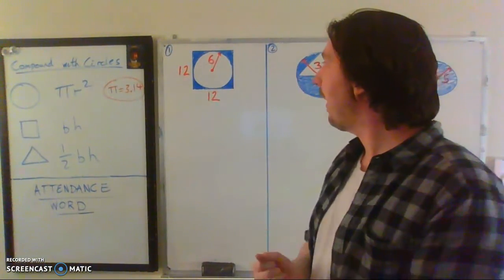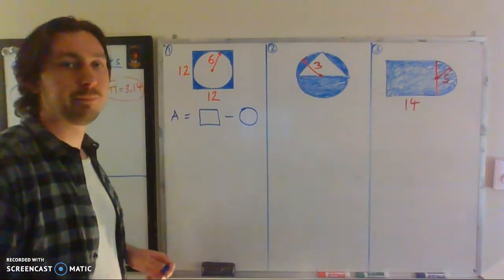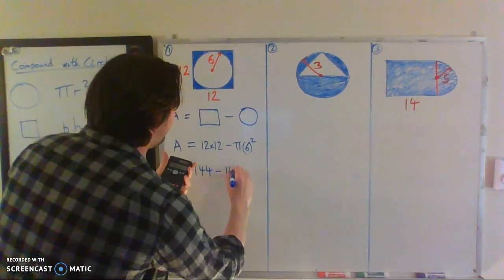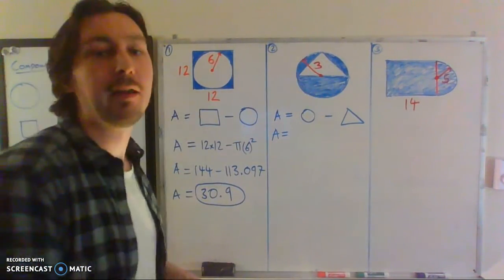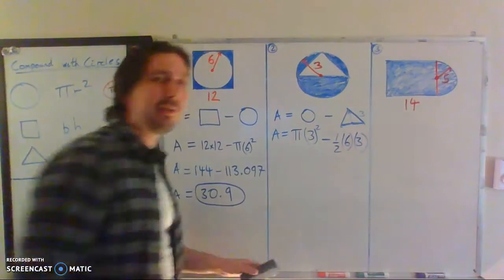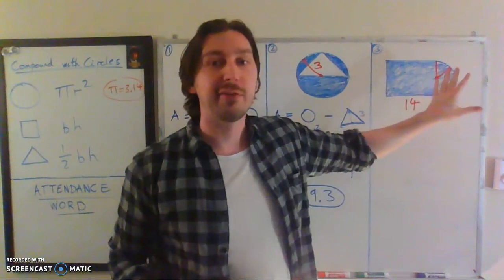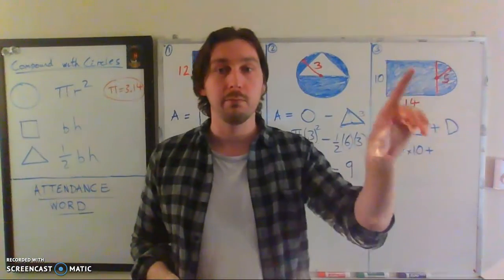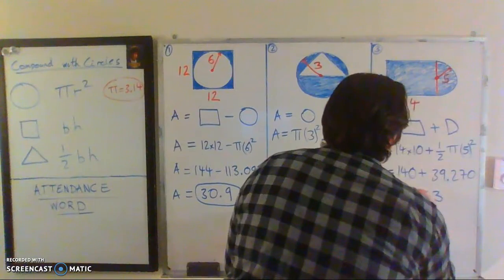Week 7 Geometry - Compound Area with Circles